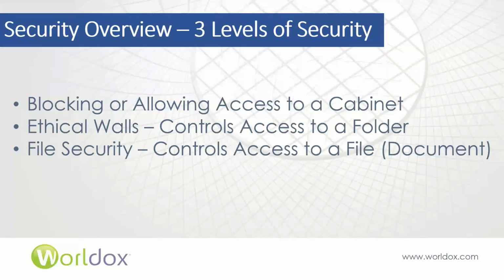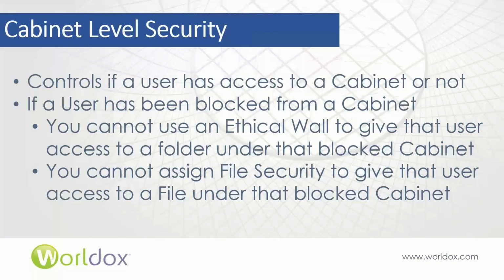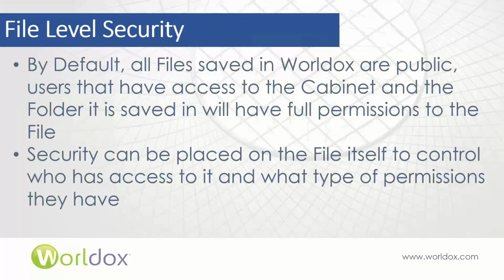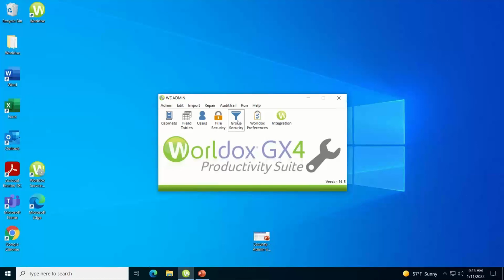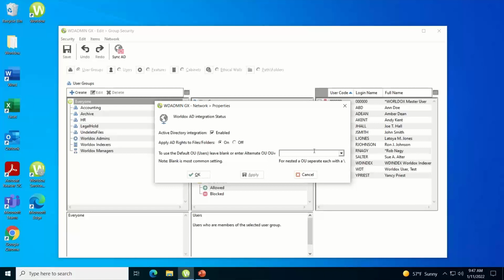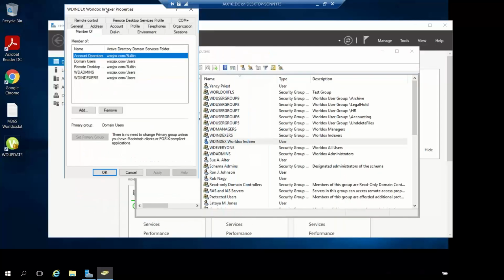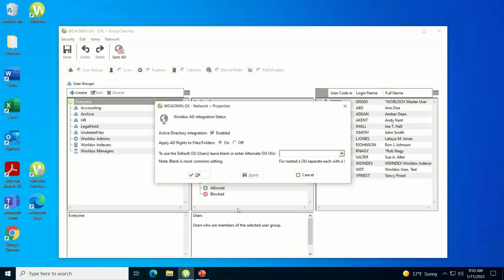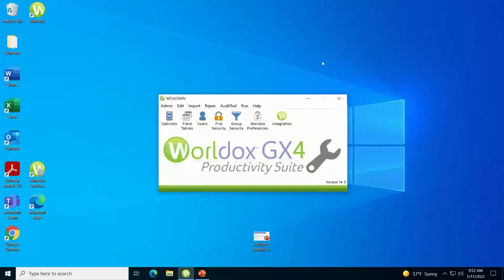File Security - Part 1 , Overview and Active Directory Integration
An overview of the Levels of Security for you Worldox Files (Documents) along with a review of the Active Directory Integration